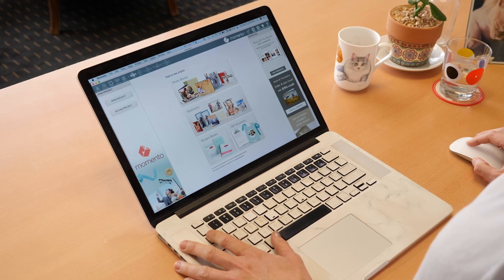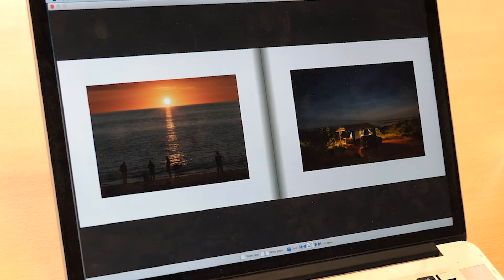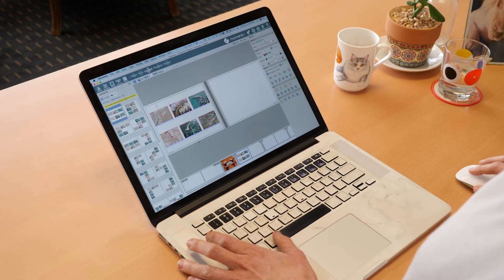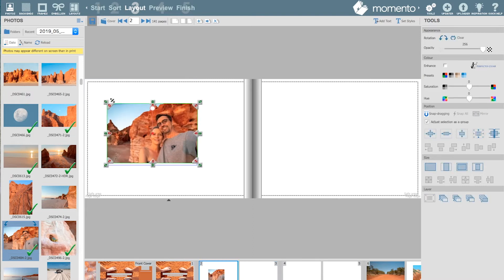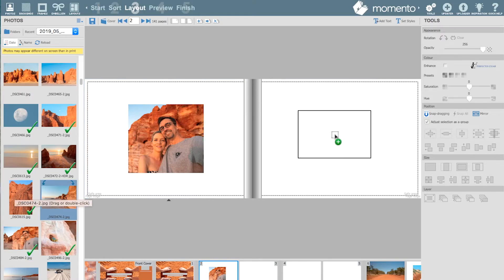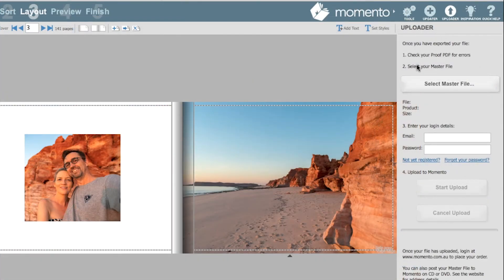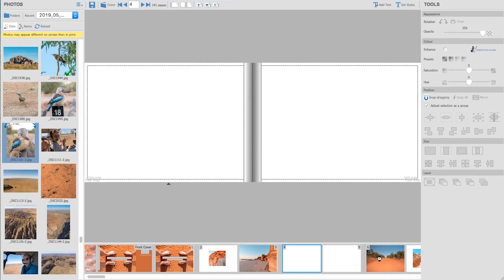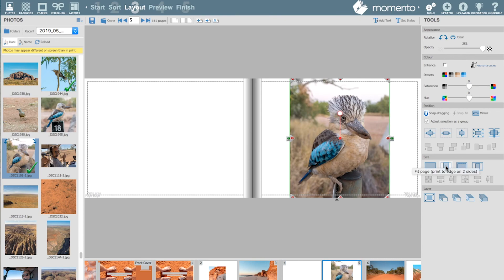How to use Momento photo book software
Momento's free software makes it easy for anyone to layout a stylish photo book in no time at all. Whether you want to preserve your best photography, celebrate a special occasion or relive a holiday, the software will ensure your photo memories live on in a timeless design. You don't need to be a pro-designer or computer whiz, as the software can do all the work for you. Start creating at momento.com.au or momento.co.nz.